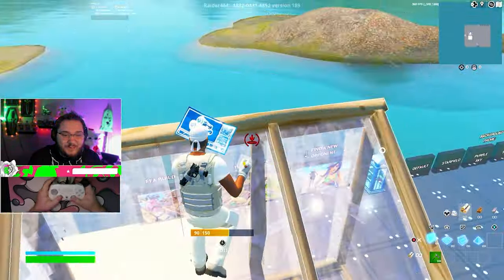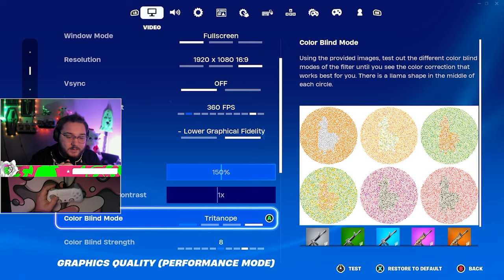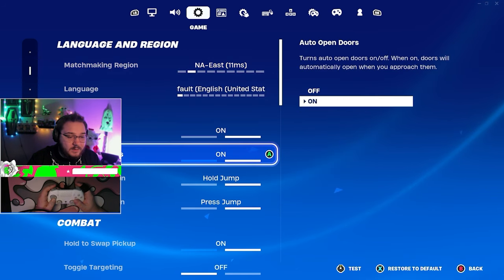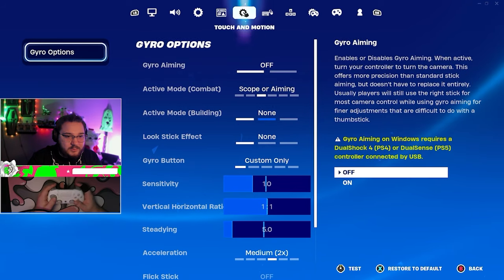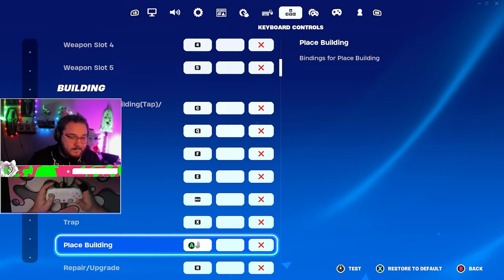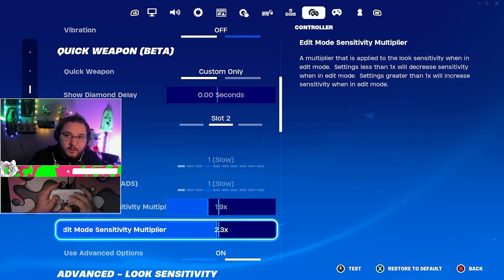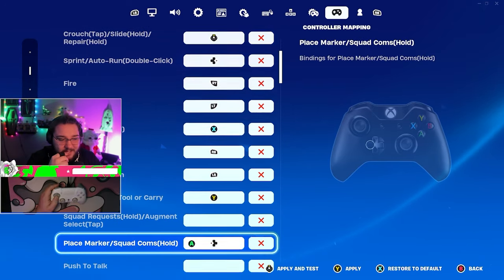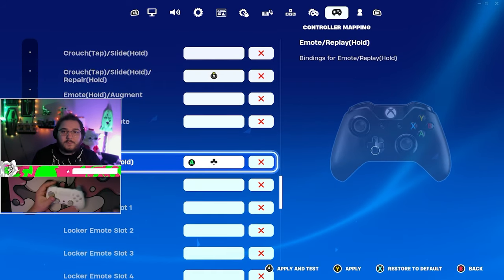*BEST* CHAPTER 5 CONTROLLER SETTINGS + Better FPS, Colorblind, and LESS Delay!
Today I'm showing the BEST settings for controller players as well as best graphic settings for visibility, better fps, and less delay the controller I'm using in this video is the Scuf Envision Pro!